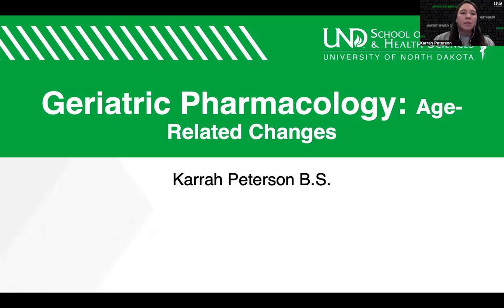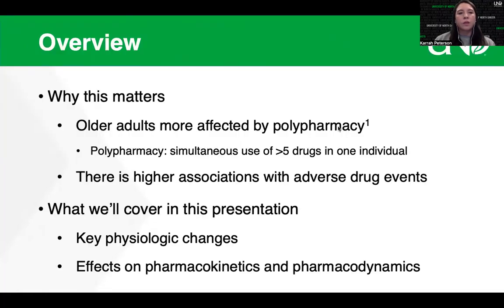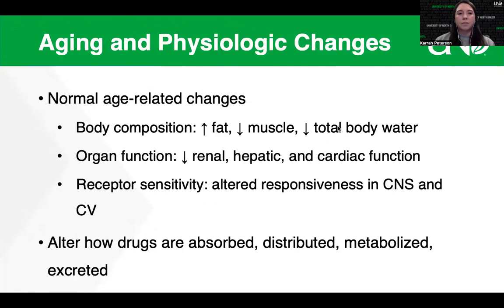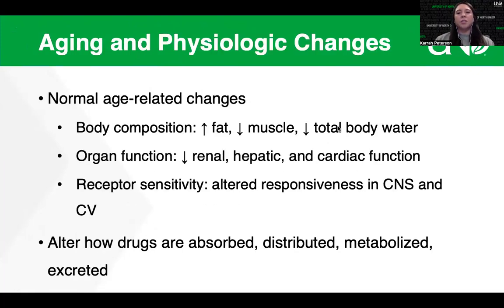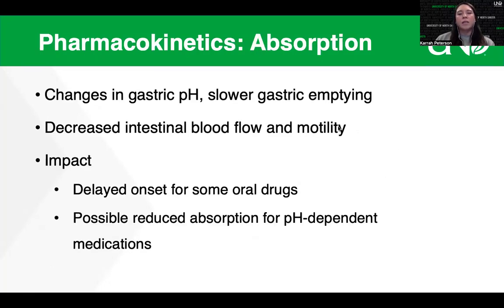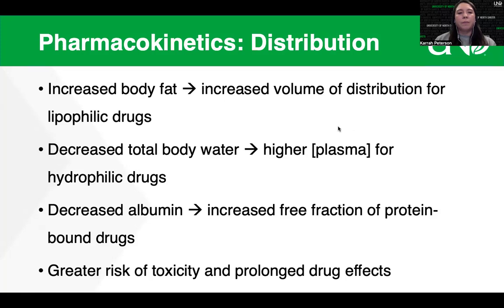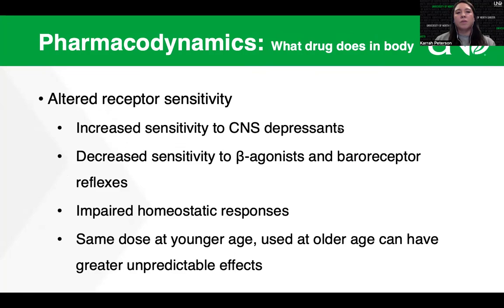Geriatric Pharmacology - Karrah Peterson